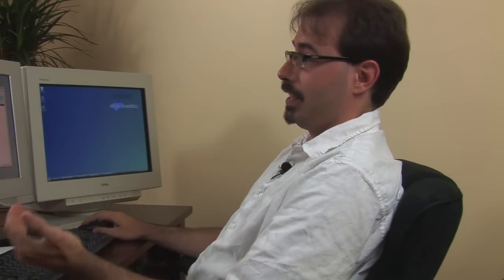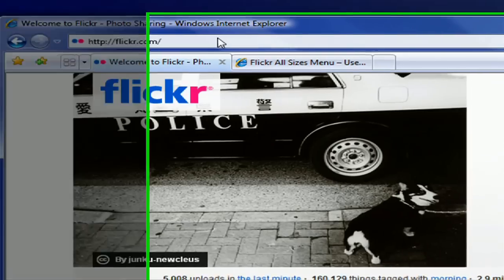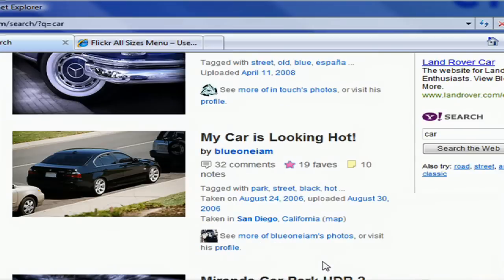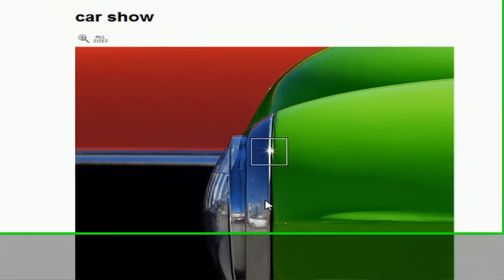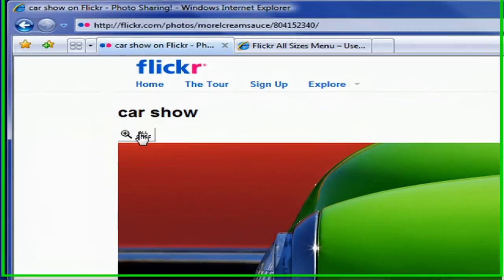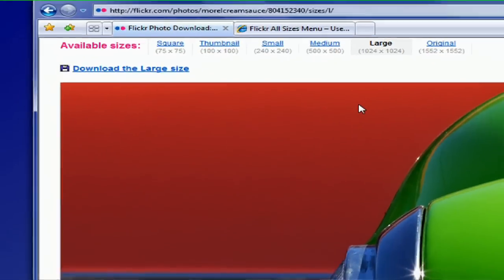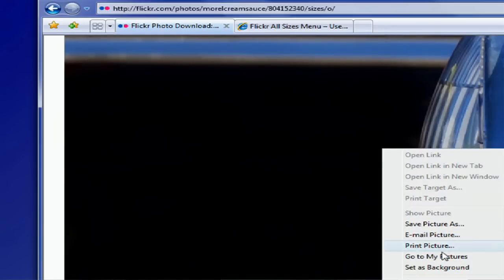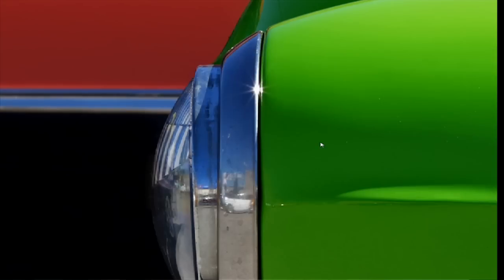Windows XP Tutorial : How to Get Cool Desktop Backgrounds for Windows XP Using Flickr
Using the Flickr.com Web site, find an image to put on a Windows XP desktop, resize the picture, right-click on the image and set it as the background.

Expert: Dan Afonso
Bio: Dan Afonso is a computer consultant out of Central Massachusetts that has been working professionally in IT since 1993. Afonso has experience supporting computer networks of all sizes.
Filmmaker: EquilibrioFilms Jeremy